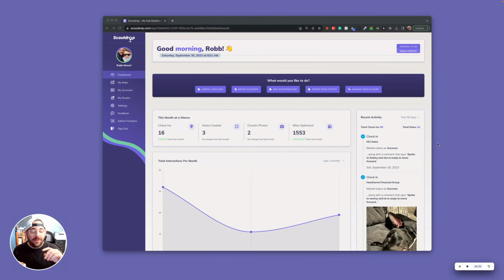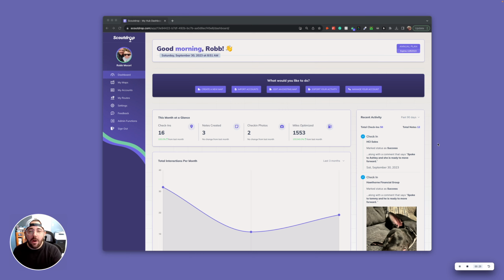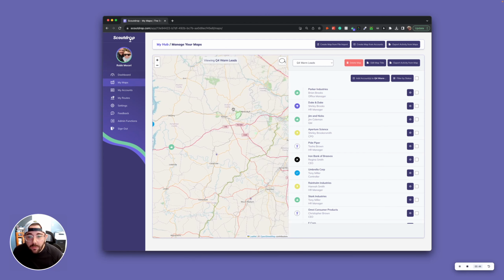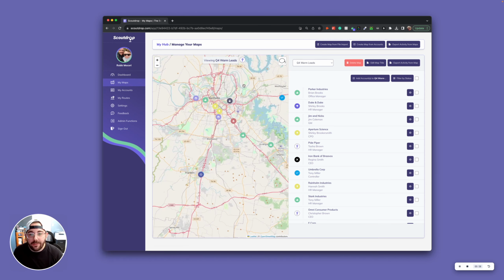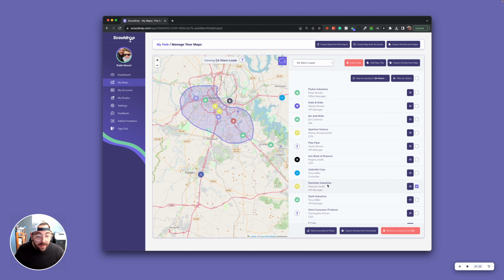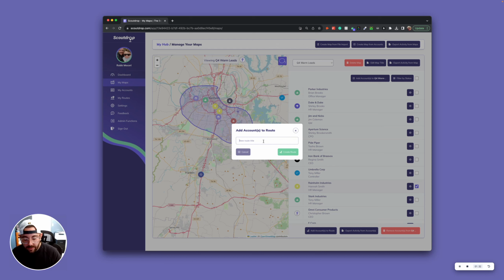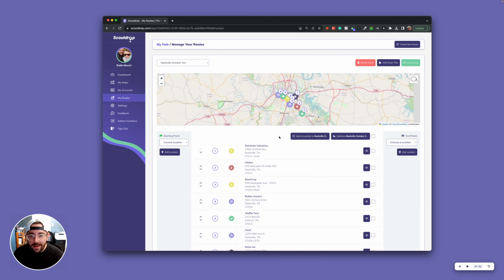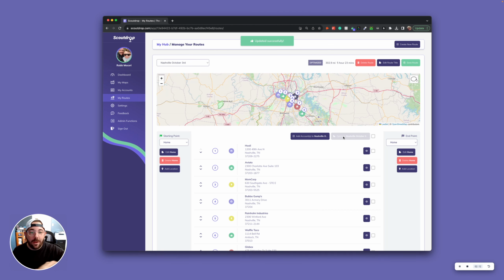Scoutdrop - How to Optimize a Route from the Web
Learn how to use the lasso tool on the web app to identify a list of targets, and save an optimized multi-stop route.